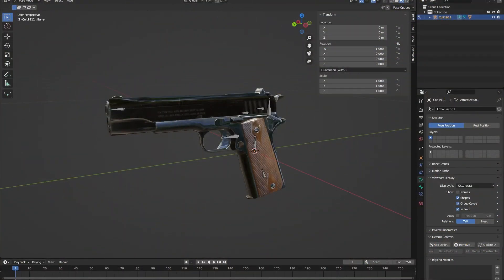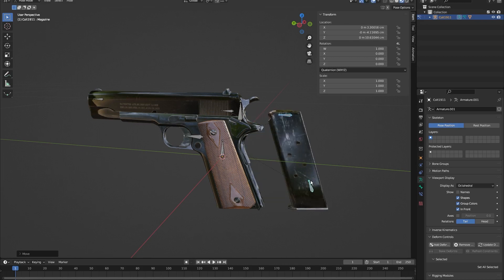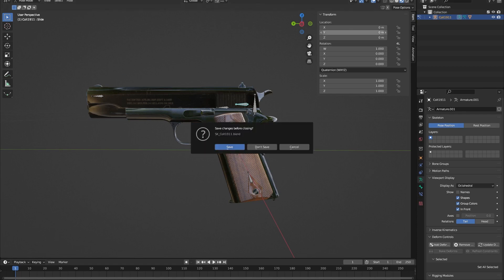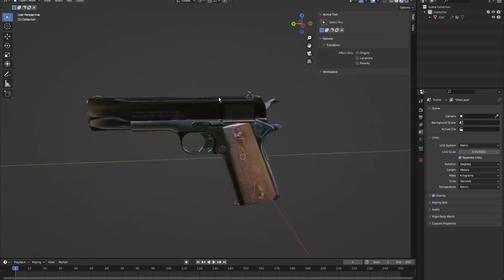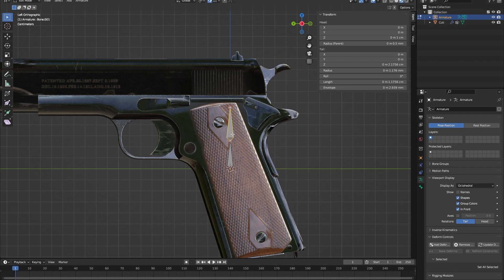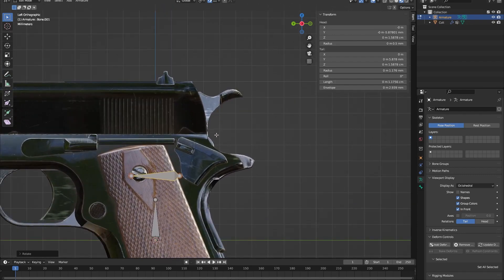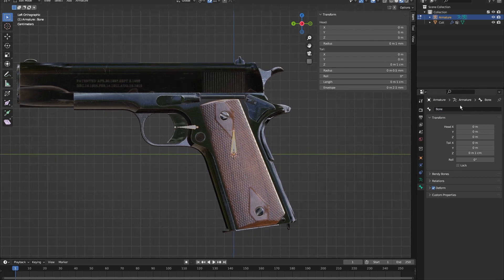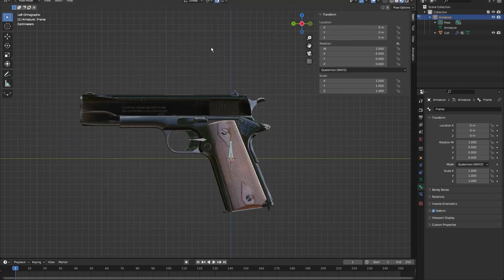How to Rig A Weapon in Blender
Have fun!

Epic Marketplace: Comming soon...

Tutorials.uasset